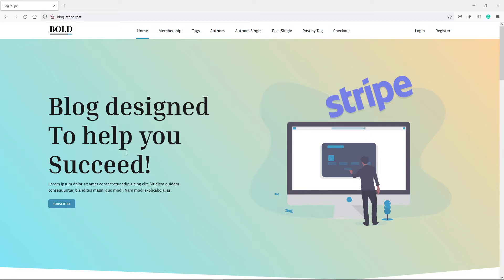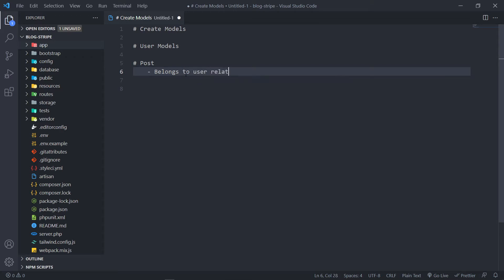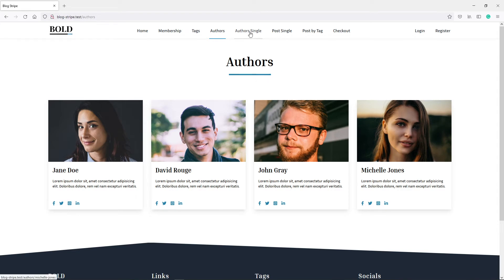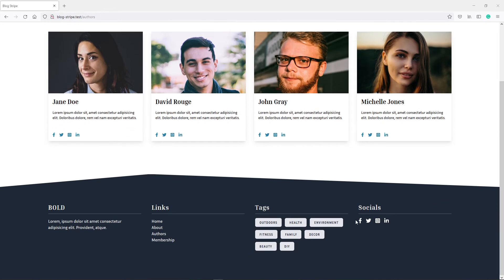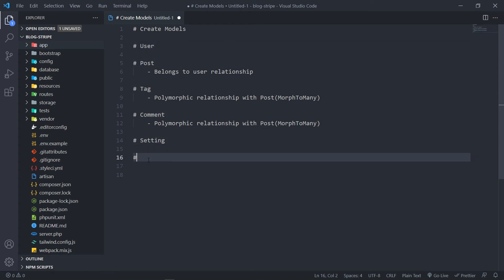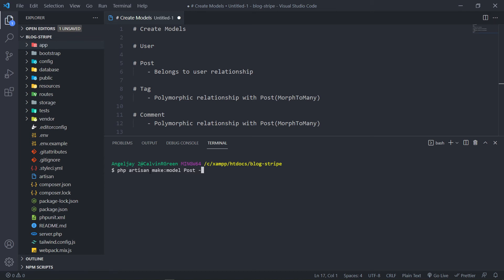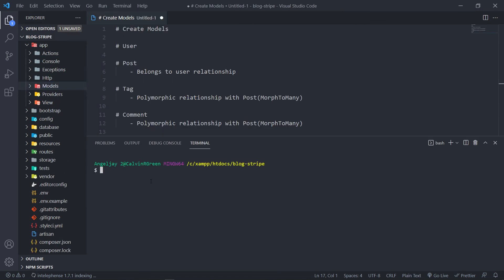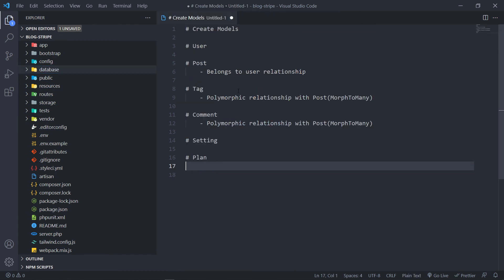Create application's models | Create a membership blog with Laravel & Stripe | Part 5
In this video, we will create all the models for our Laravel application.